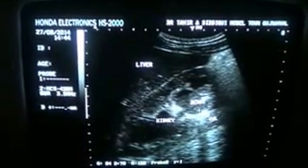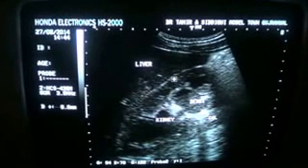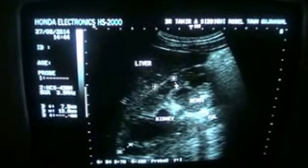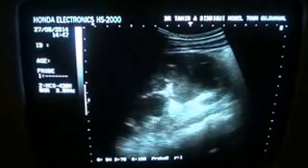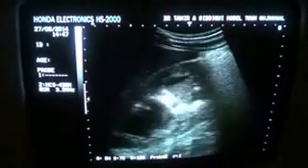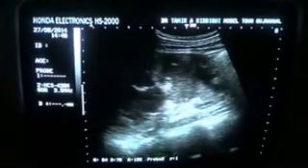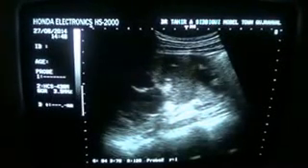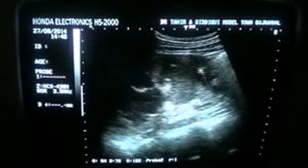PYONEPHROSIS with NEPHROLITHIASIS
XANTHOGRANULOMATOUS  PYELONEPHRITIS

Gujranwala. Pakistan